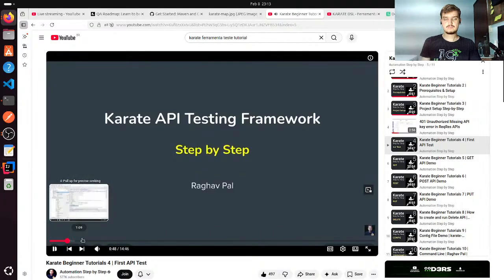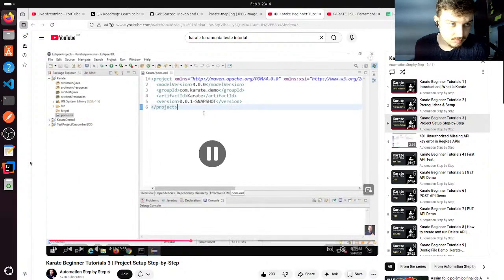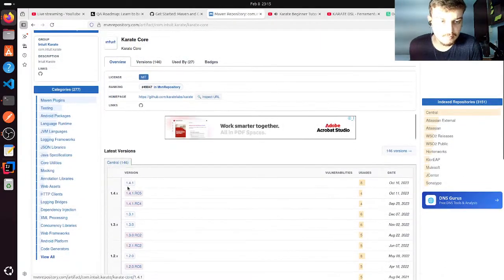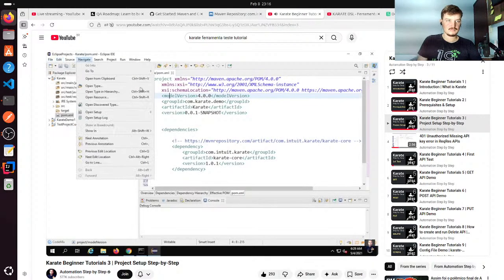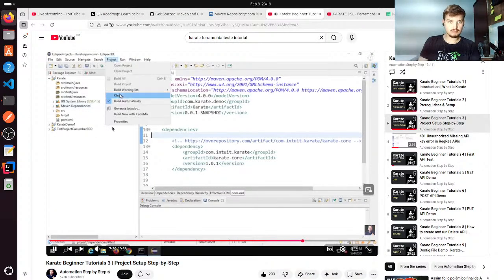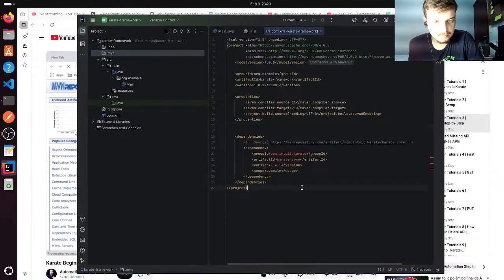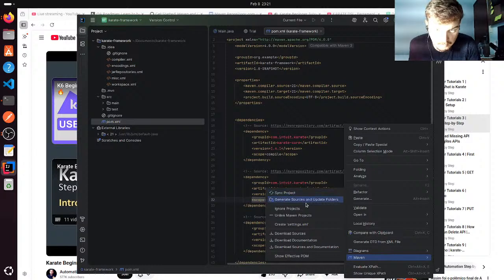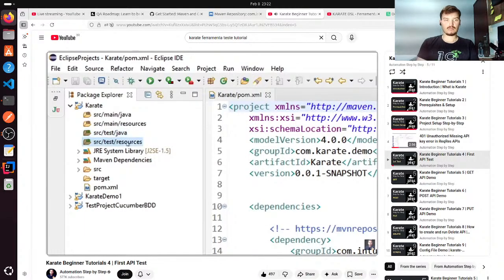Dia 22 até o estágio em QA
Sejam bem vindos ao canal Minha Jornada como QA, estarei fazendo uma live por dia até chegar ao estágio em QA

Nessa live estarei continuando estudando o roadmap de QA